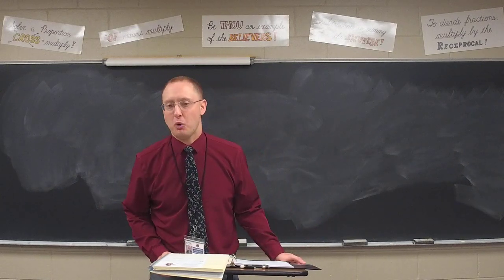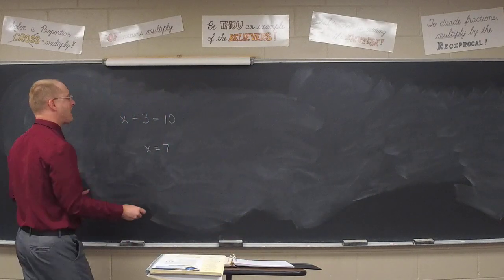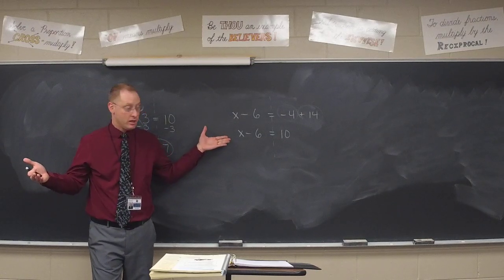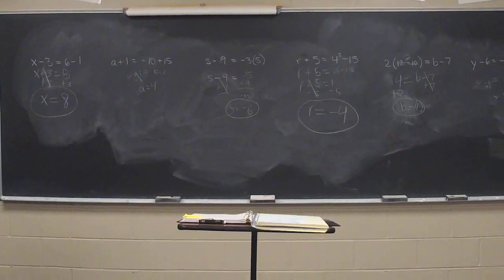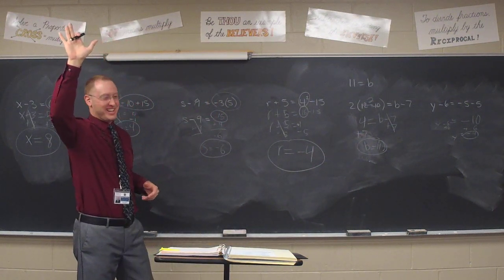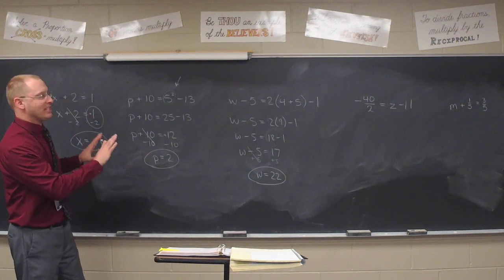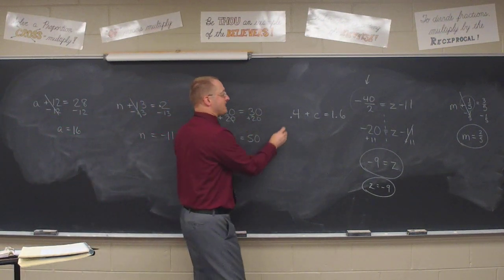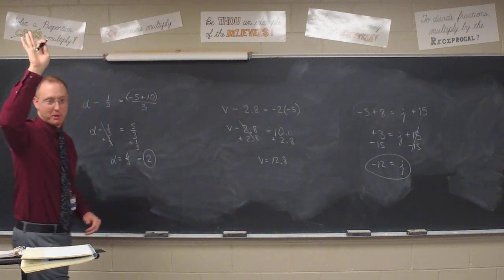Math 7 Lesson 164